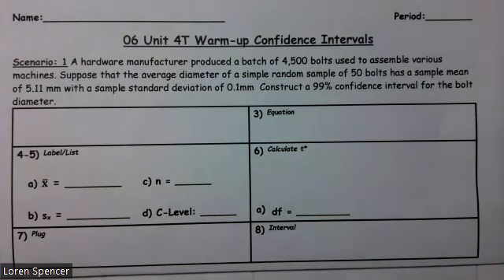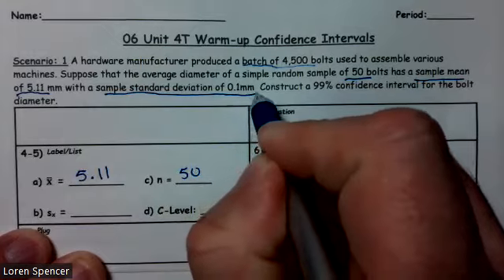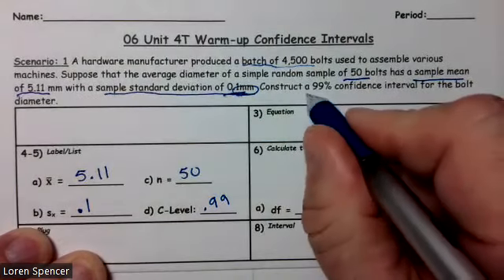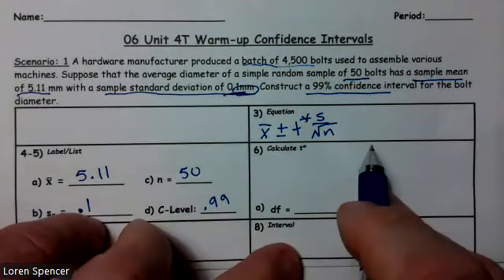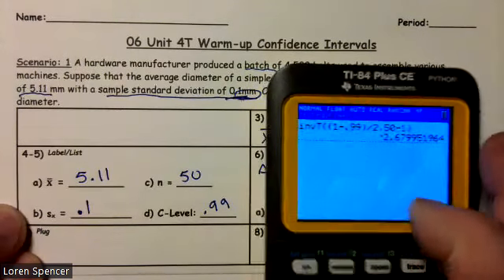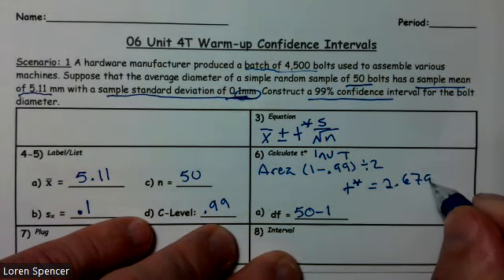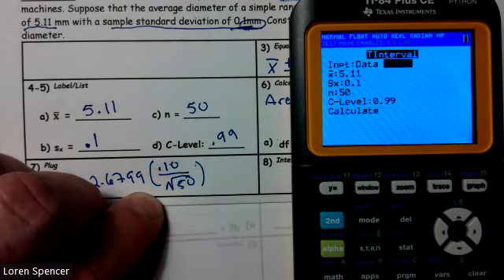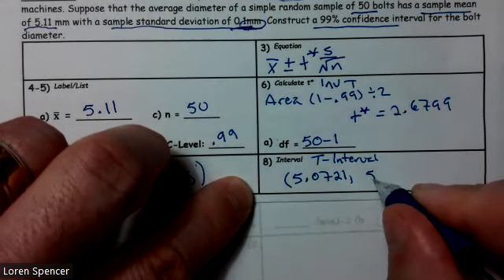06 Unit 4T Warmup Confidence Interval